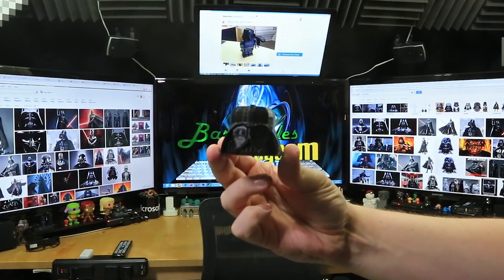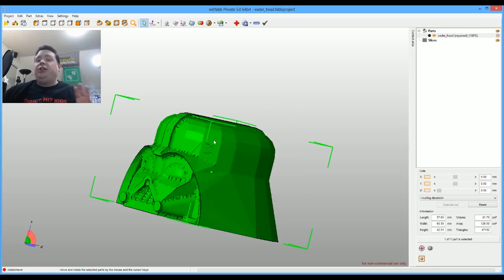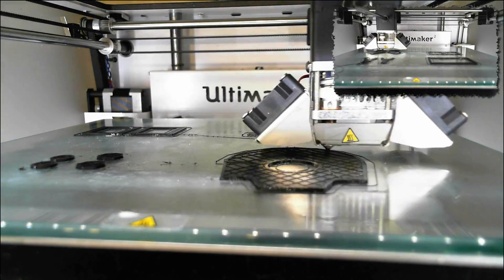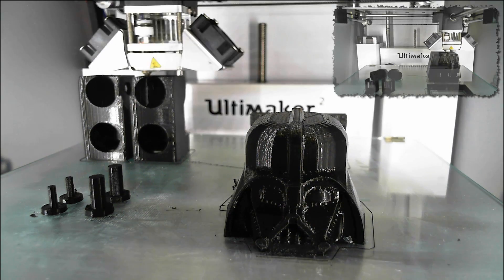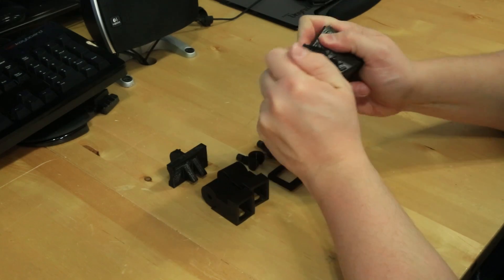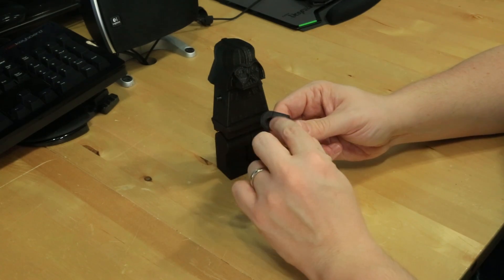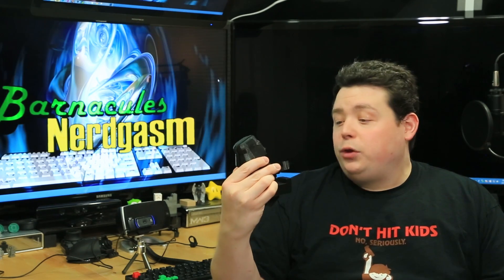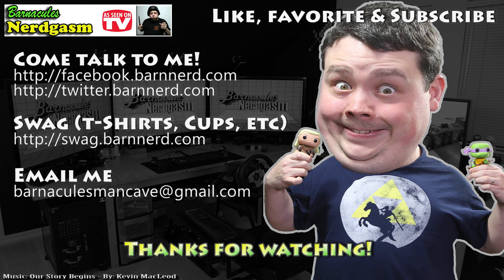3D Printing LEGO Like Star Wars Darth Vader Action Figure : Ultimaker v2 w/ PLA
Did you know I've made over 800+ other videos on YouTube? 🍿 In this video I 3D print a large scale LEGO Star Wars Darth Vader and it has all moving parts. This is an amazing demonstration of what you can do with a desktop 3D printer.

Purchase latest Ultimaker 3D Printer @

The model printed in this video is a LEGO like model meaning it's not manufactured by LEGO but shares a resemblance. The model is printed in PLA and not ABS which is the plastic all authentic LEGO products are made from.

Model Used:
Published on February 14, 2013

Software Used:
netFabb - Fixing Model
CURA - Slicing Model

What's up Nerdgasm fans! After visiting Chris Pirillo's house and discovering his crazy obsession with the Sith Lord Darth Vader I decided to feed his habit a little more by adding this guy to the collection. The model link is above higher in the description and is an awesome model that is printed in multiple parts and assembled and all the parts move just as you would expect them to. The total print time for the model is approximately ~8 hour all said and done and the part requires minimal sanding to snap together when printing at 0.2mm layer height at 80mm/sec speed. The nozzle used is 0.4mm and gives a fantastic finish. At some point if this video is popular enough I am going to print another one for myself at 0.08mm layer height to see just how good it can look.

Darth Vader, 3D Printing, Star Wars, PLA, Ultimaker, colorFabb, PrintedSolid, Action Figure, Lego, Sith Lord This show is an independent production of Jerry Berg (aka Barnacules). Opinions are my own and do not necessarily reflect the opinions of my employer, friends, or any companies mentioned in the show.

18Su2PV63BabMZWwYEhgXC8obK1XBVveCp